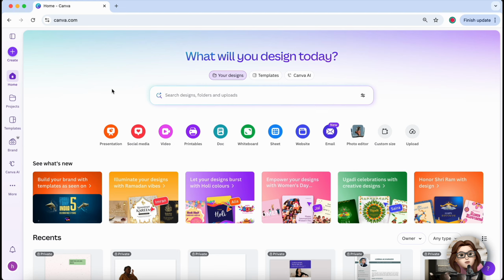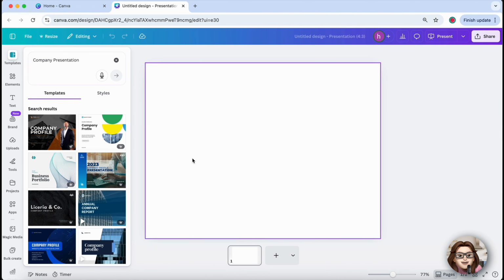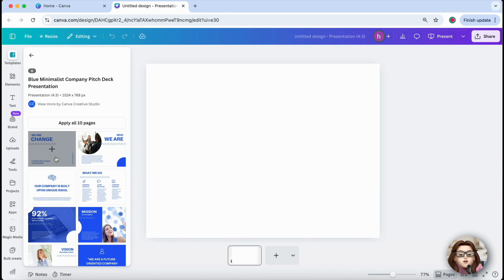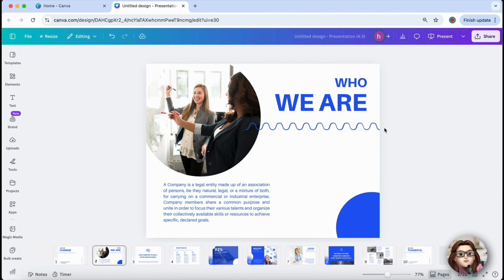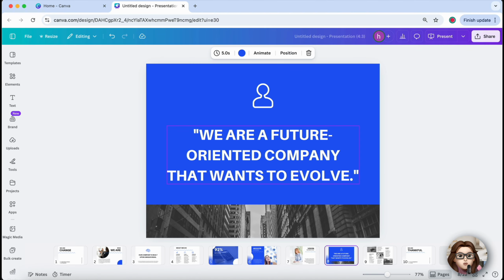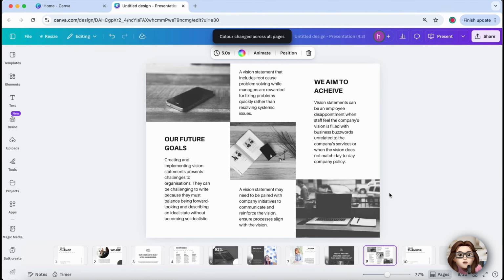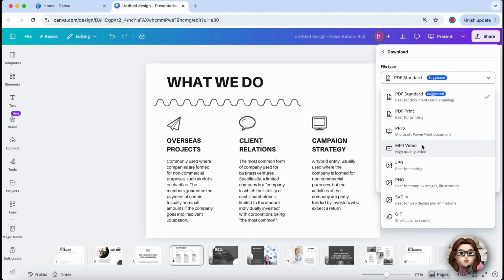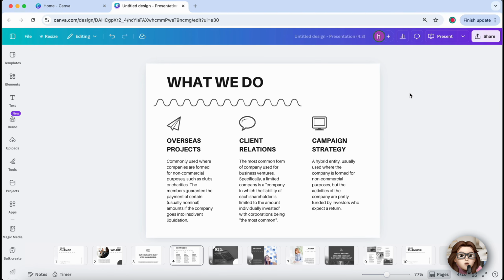How To Create A Professional Company Profile In Canva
In today’s video, I’ll show you exactly how to create a professional company profile in Canva step by step. If you want to design a clean, modern business profile for clients, investors, presentations, or proposals, this beginner-friendly guide will walk you through the entire process.

The Canva provides ready-made presentation and document templates that make it easy to build a polished company profile without advanced graphic design skills. You can customize layouts, fonts, colors, and images to match your brand identity.

In this tutorial, you’ll learn how to choose the right document size, select a professional template, and structure your company profile with essential sections such as About Us, Mission & Vision, Services, Products, Team Members, Portfolio, and Contact Information.

I’ll show you how to maintain consistent branding using colors and fonts, add high-quality images, insert icons for visual appeal, and organize content with proper alignment and spacing. You’ll also learn how to add charts or infographics to present company growth or statistics effectively.

We’ll briefly cover how to export your company profile in PDF format for sharing via email or printing.

Additionally, I’ll share practical design tips to ensure your profile looks professional, clean, and investor-ready.

By the end of this video, you’ll confidently know how to design a professional company profile in Canva that represents your brand effectively.

This video shows you How To Create A Professional Company Profile In Canva Easily! Watch this Video till the end to learn How To Create A Professional Company Profile In Canva.

Were you able to figure out How To Create A Professional Company Profile In Canva? Share this with your friends who want How To Create A Professional Company Profile In Canva.

Problem Solved in this Video-:

What Do you Think of How To Create A Professional Company Profile In Canva?